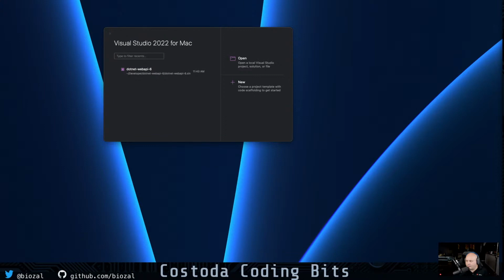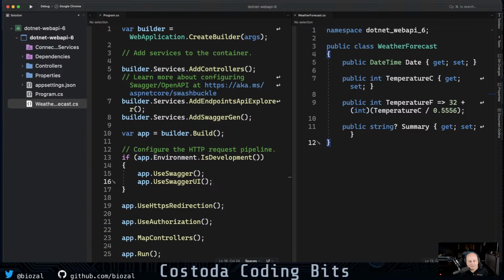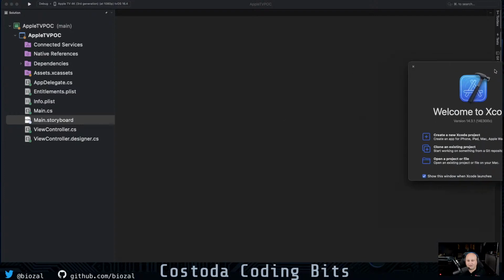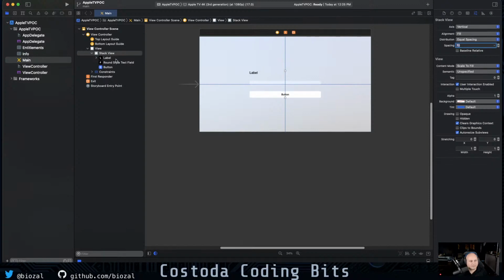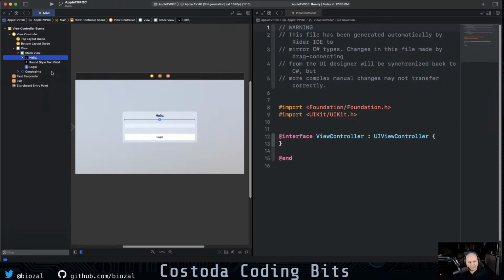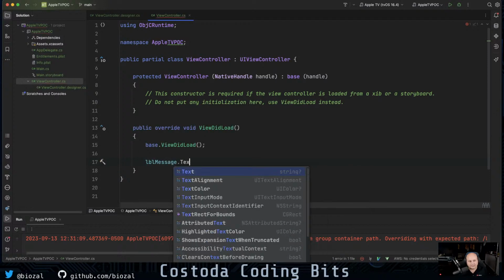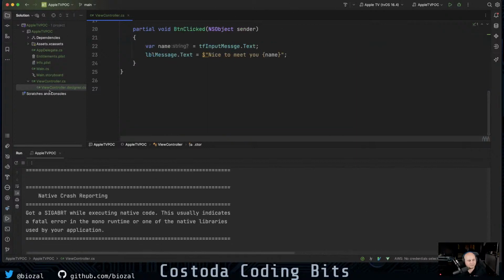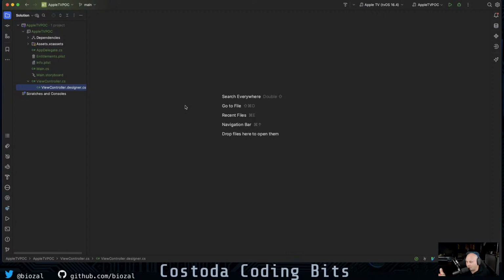Session 1 - Lunch Stream with .NET - Uncommon things you can build - tvOS Application.